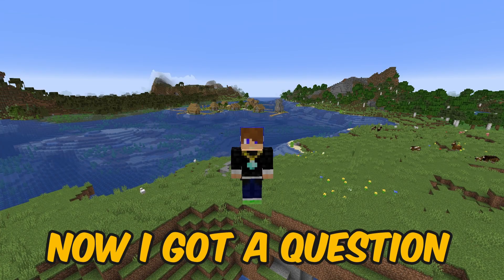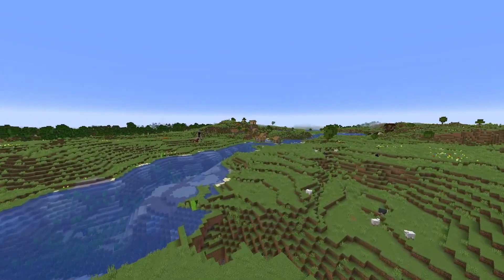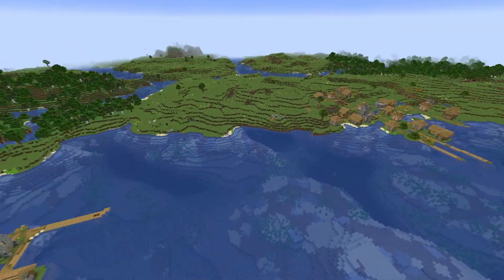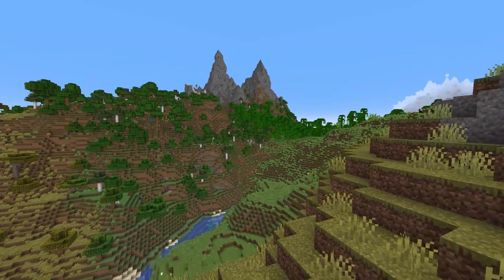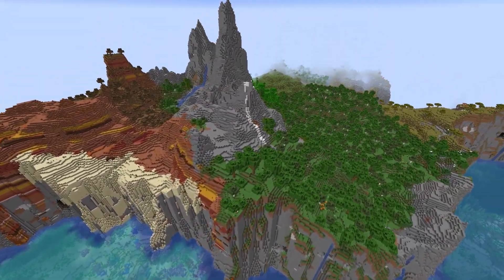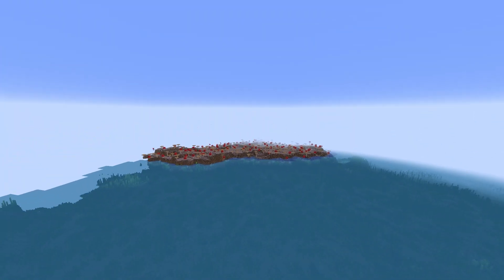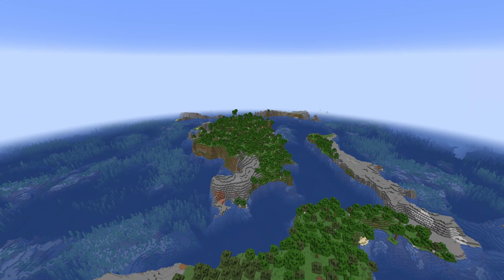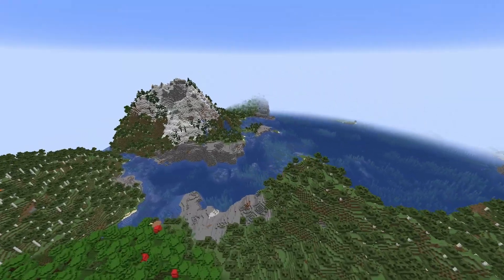Top 5 SEEDS for Minecraft 1.19.4! (Best Minecraft Wild Update Seeds Java & Bedrock)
I work really hard to make them so i hope you enjoy them!
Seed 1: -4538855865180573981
If you want to buy minecraft go here!
Music Rights!